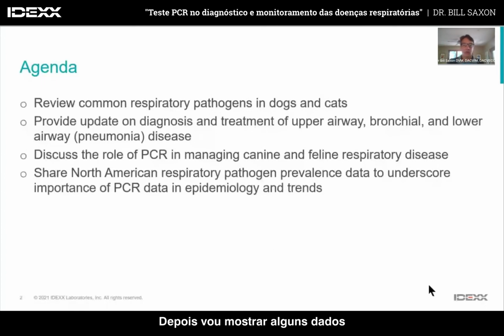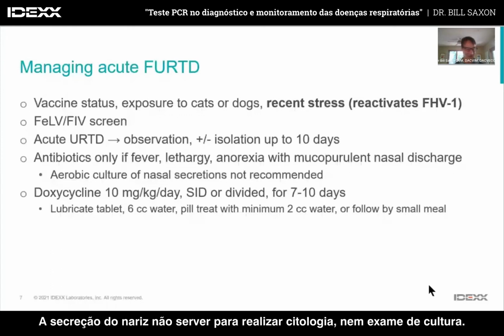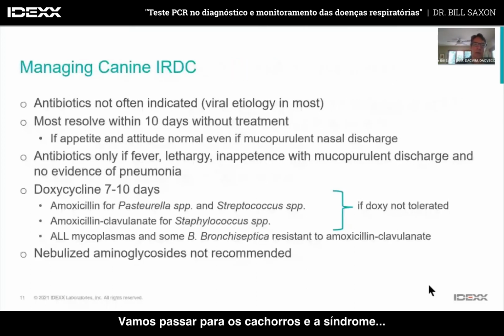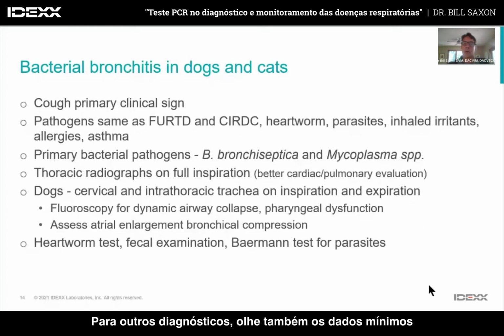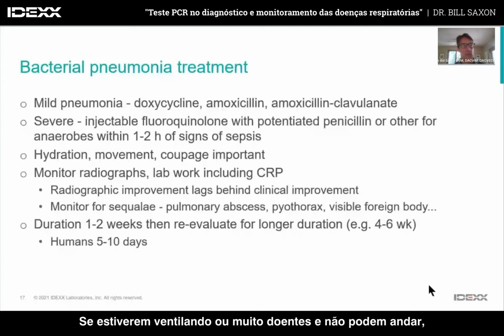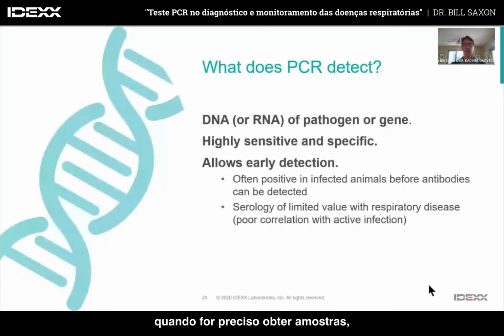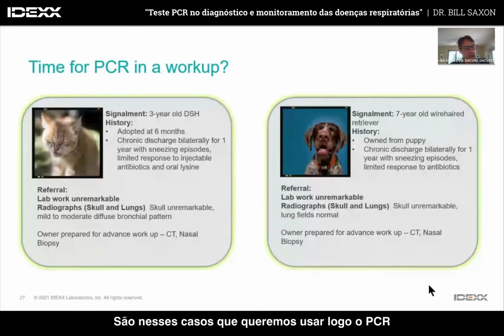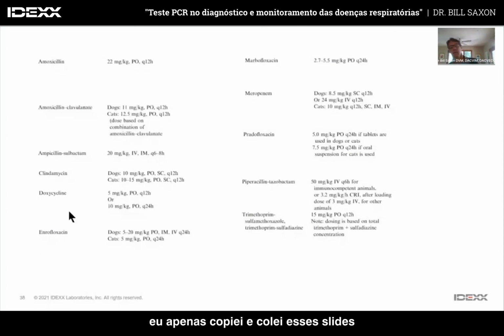IDEXX Webinar | Teste PCR no diagnóstico e monitoramento das doenças respiratórias (Dr. Bill Saxon)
💬 19:00 | VET LOUNGE: entre em nosso Lounge e participe de um bate-papo ao vivo com nossos Especialistas sobre o portfólio de testes e painéis IDEXX RealPCR, agora realizados em nosso Laboratório de Referência no Brasil. Para acessar, clique
Obs: Continuaremos online durante e após o evento, apresentando conteúdos técnicos, respondendo perguntas e oferecendo brindes e ofertas especiais em nossos produtos 🎁

👨🏼‍🏫 19:30 | PALESTRA: Transmitiremos aqui no Youtube e também em nosso Vet Lounge a palestra inédita “Teste PCR no diagnóstico e monitoramento das doenças respiratórias”  (Dr. Bill Saxon)

🔬 DESCUBRA MAIS: acesse e conheça os testes e painéis IDEXX para o diagnóstico molecular.

👨🏼‍🏫 SOBRE O PALESTRANTE: Dr. Bill Saxon é Veterinário pela Iowa State University, com residências no Animal Medical Center e na Universidade da Pensilvânia. É certificado pelo American College of Veterinary Internal Medicine e pelo American College of Veterinary Emergency Medicine and Critical Care. Tem diversos trabalhos publicados na área e é coautor do Manual de Emergência e Atenção Crítica a Animais de Pequeno Porte.  Atua na IDEXX desde 1997 como consultor de Medicina Interna e palestrante em conferências regionais, nacionais e internacionais.